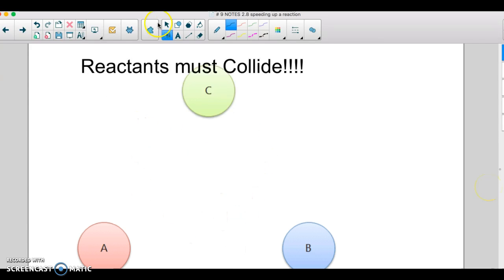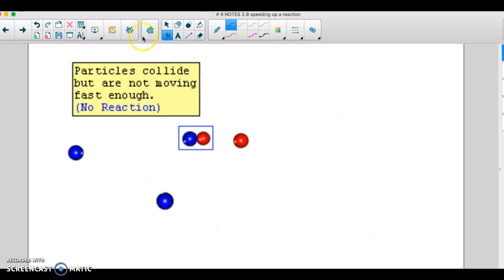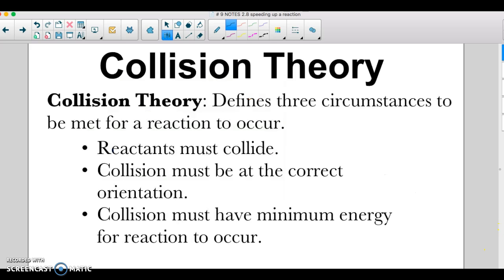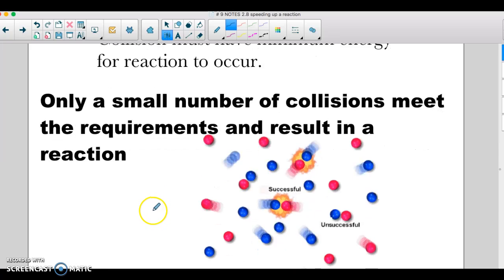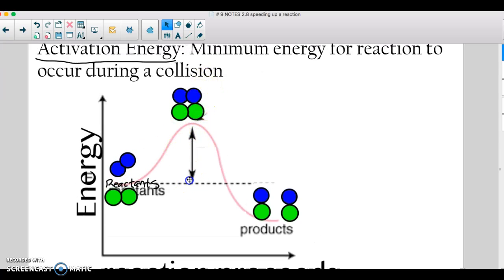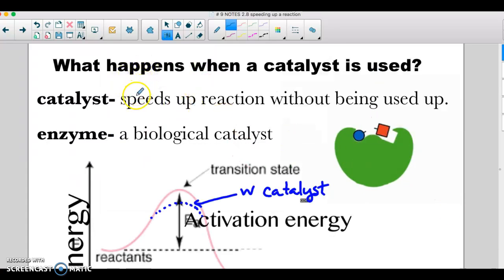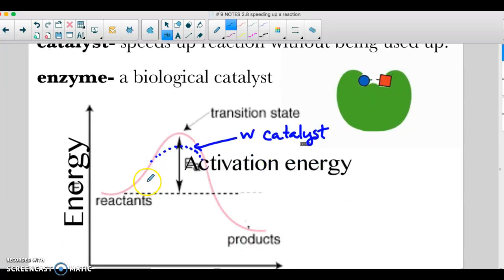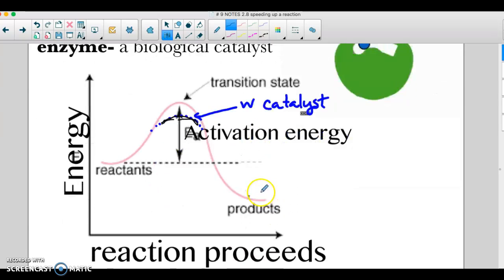EPHS CHEM 2.8 Speeding Up Chemical Reactions